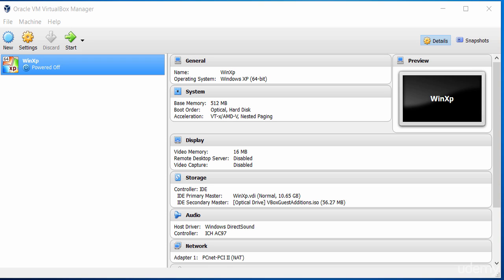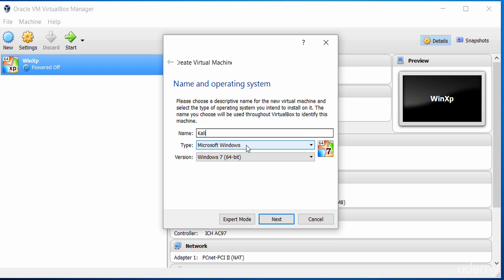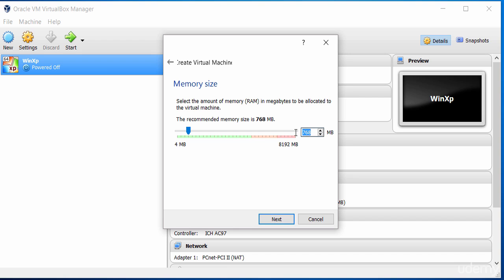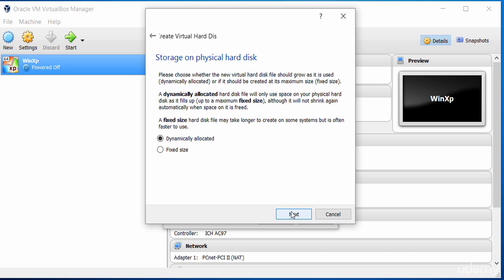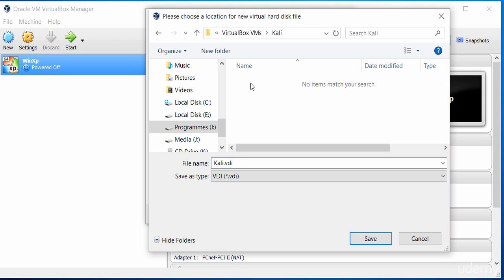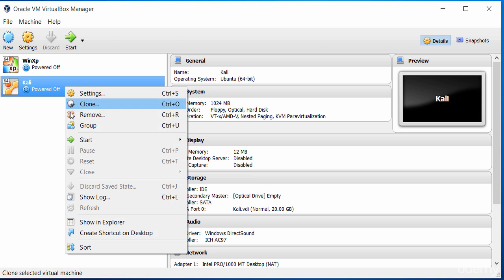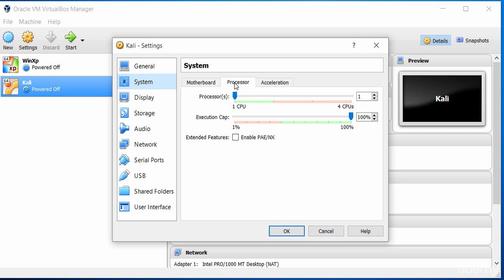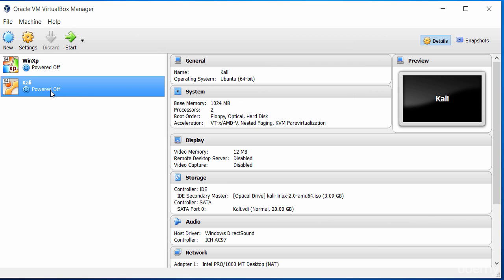Section 2 Kali Linux Installation part1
Ethical Hacking With Kali Linux   Step By Step Installation